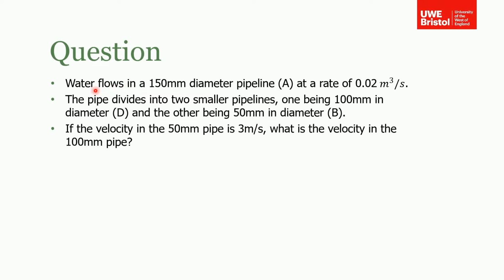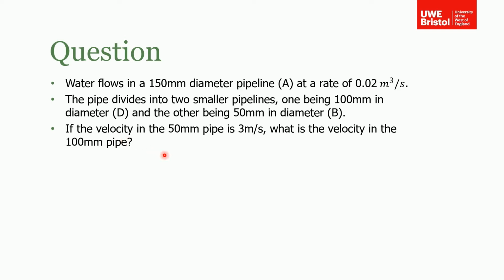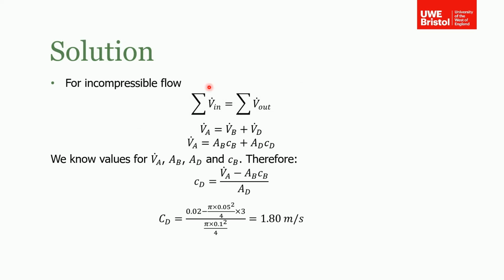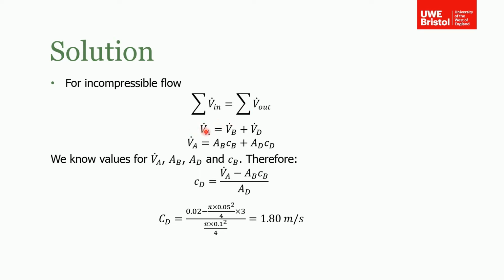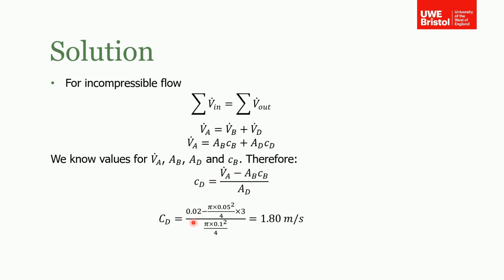Buoyancy and Continuity - Worked Example 4